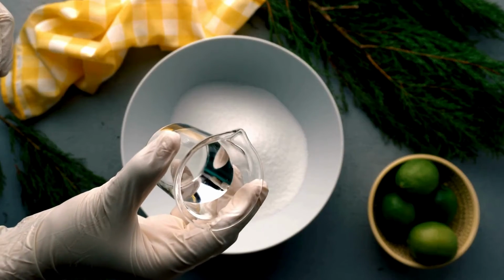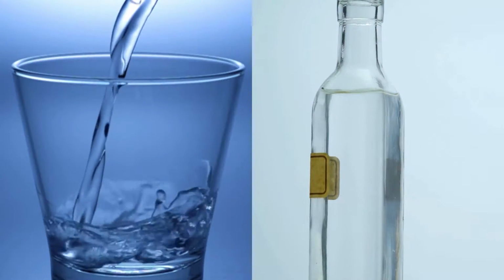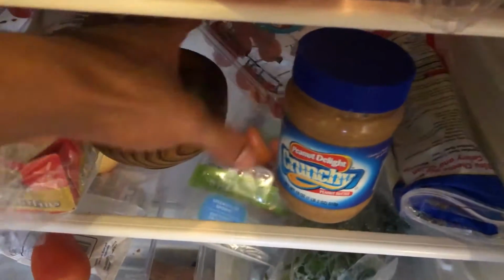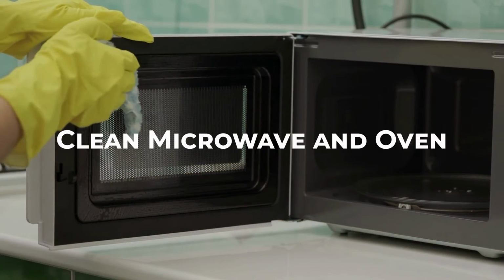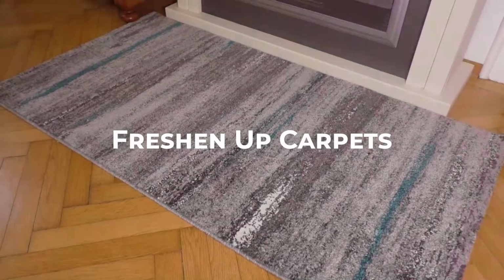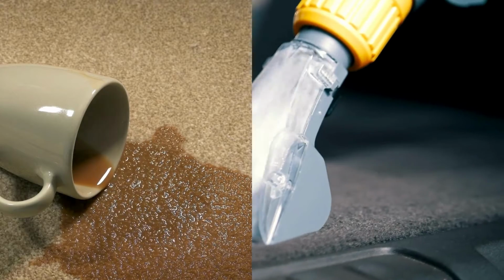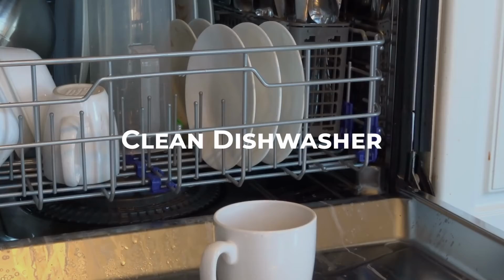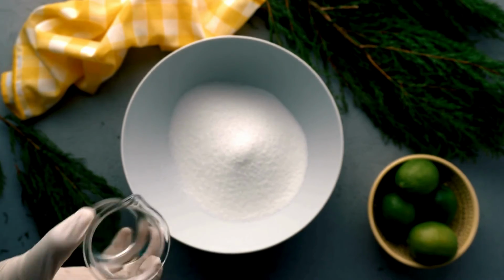Ways to clean with BAKING SODA & VINEGAR | cleaning HACKS!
Explore mind-blowing cleaning hacks using common pantry staples – baking soda and vinegar! Discover how these versatile ingredients can transform into powerful all-purpose cleaners, deodorize your fridge, unclog drains, and effortlessly clean appliances like microwaves and ovens. Learn to freshen up carpets, remove stains, make DIY fabric softener, and give your dishwasher some love. These budget-friendly tips on uses and benefits of baking soda and vinegar make cleaning a breeze!

Baking soda and vinegar cleaning hacks:
0:20 - All-Purpose Cleaner
0:38 - Deodorize Your Fridge
0:53 - Unclog Drains
1:11 - Clean Microwave and Oven
1:29 - Freshen Up Carpets
1:45 - Remove Carpet Stains
2:01 - DIY Fabric Softener
2:18 - Clean Dishwasher

Happy cleaning! 🌟🧼